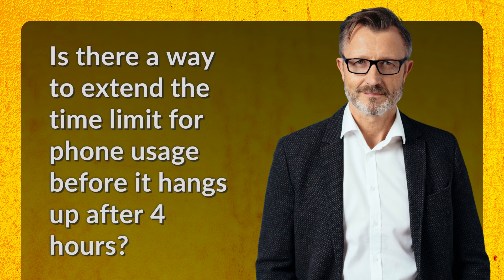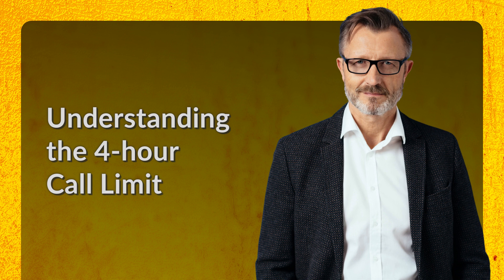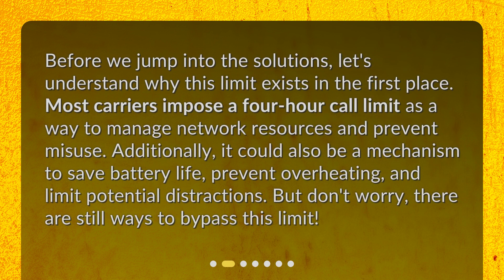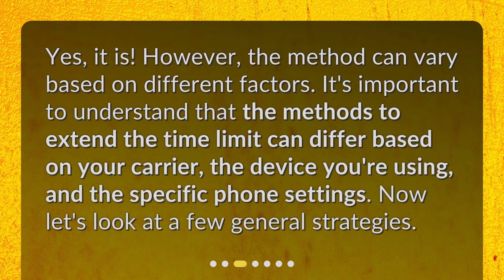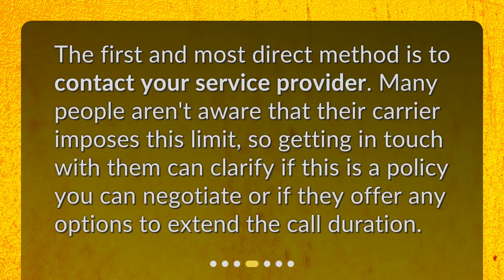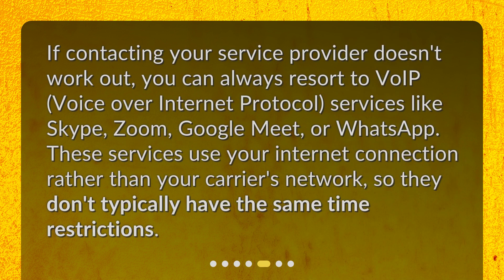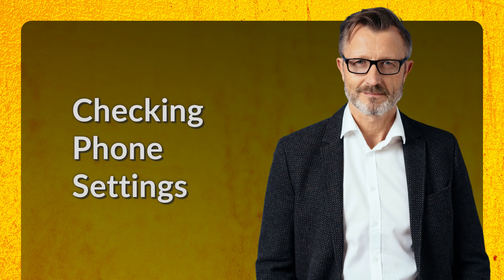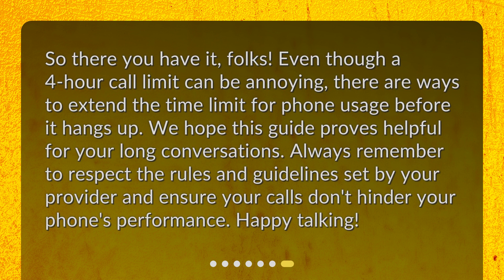Is there a way to extend the time limit for phone usage before it hangs up after 4 hours?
Overcoming the 4-Hour Phone Call Limit: A Comprehensive Guide • Tired of your phone calls abruptly ending after four hours? In this comprehensive guide, we explore ways to extend the time limit for phone usage before it hangs up. Discover why the 4-hour call limit exists, learn general strategies to bypass it, and explore options like contacting your service provider or using VoIP services. Don't let time restrictions interrupt your conversations!

00:00 • Is there a way to extend the time limit for phone usage before it hangs up after 4 hours?
00:30 • Understanding the 4-hour Call Limit
00:58 • Is it Possible to Extend the Time Limit?
01:20 • Contacting Your Service Provider
01:40 • Using VoIP Services
02:02 • Checking Phone Settings